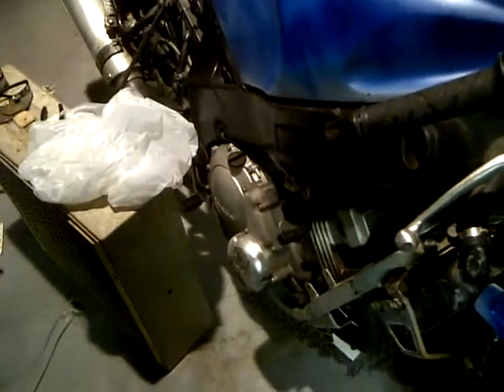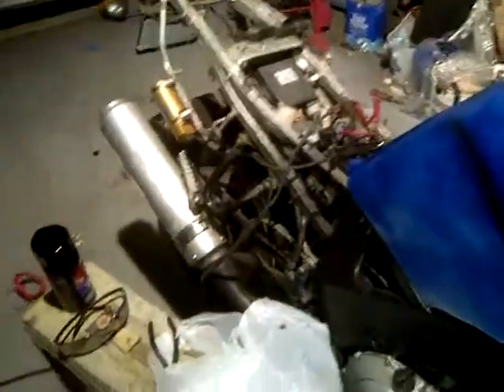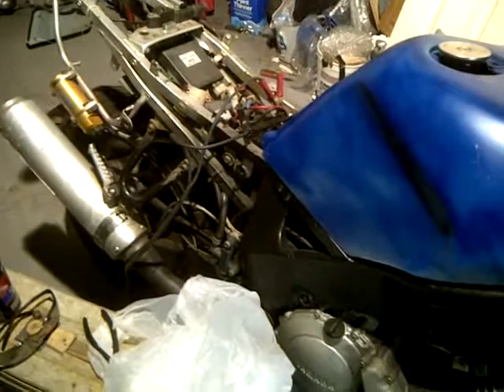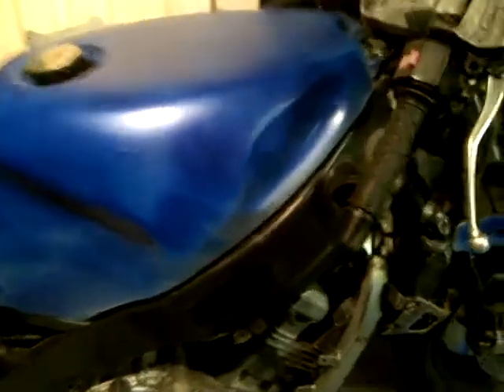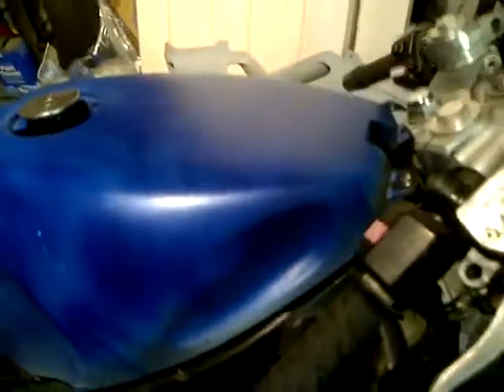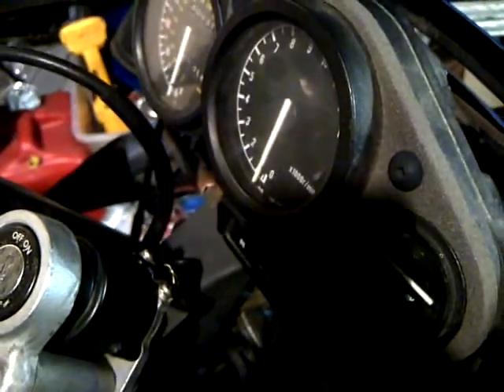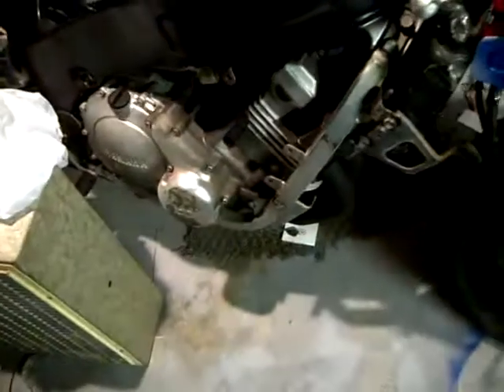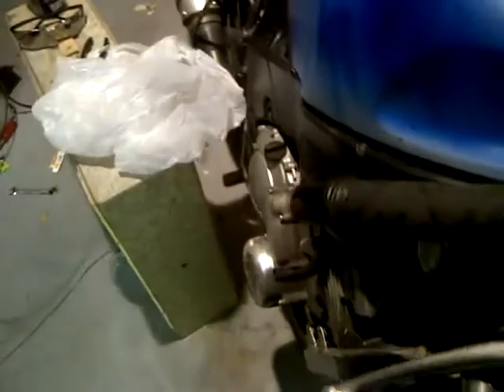FZR600 project, 8-26